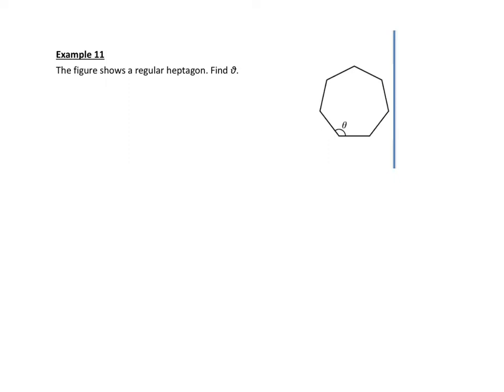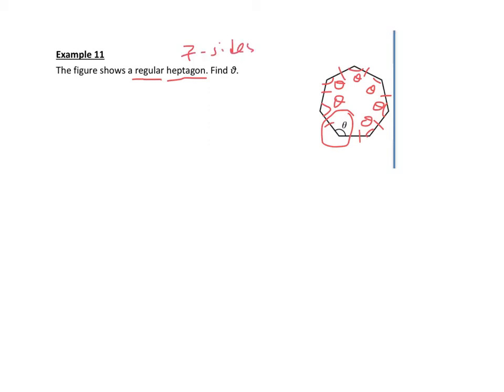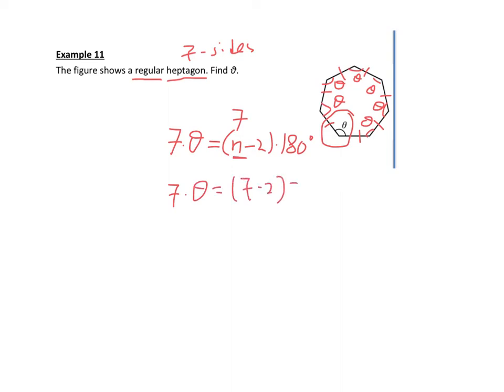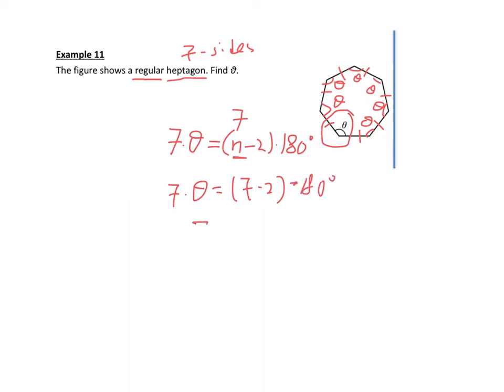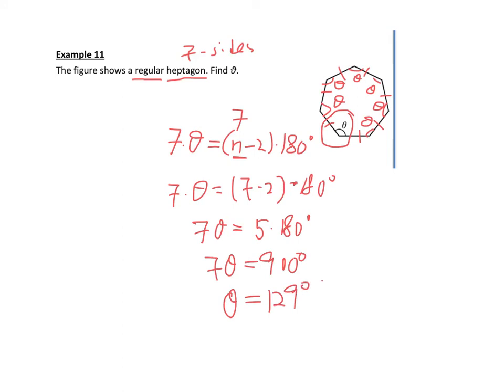SPKC S2 Ch Example 11